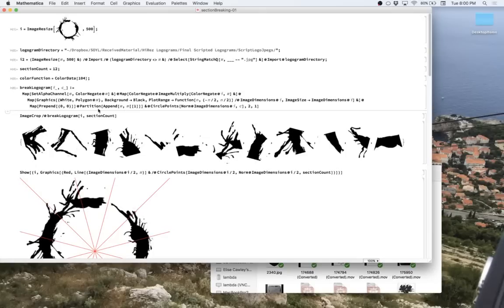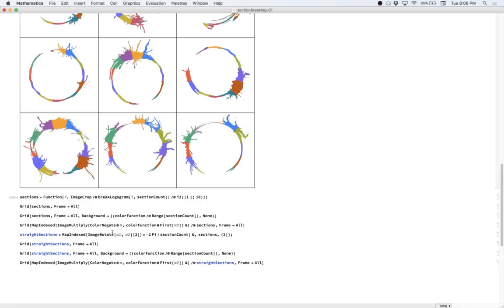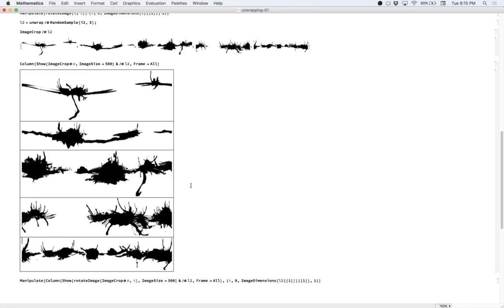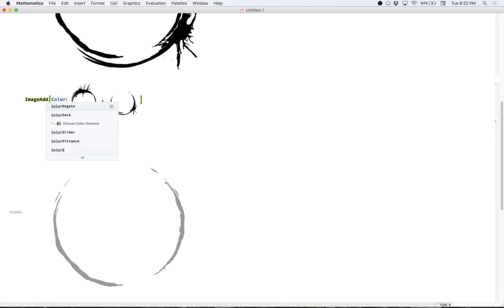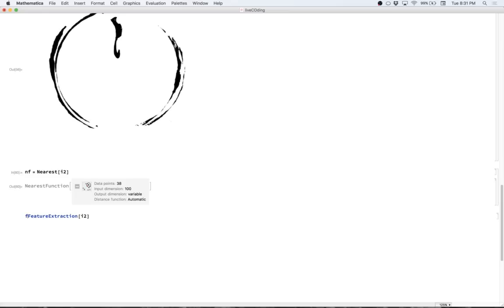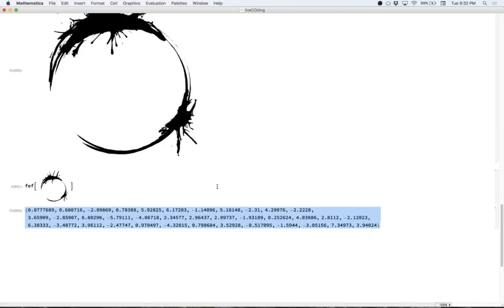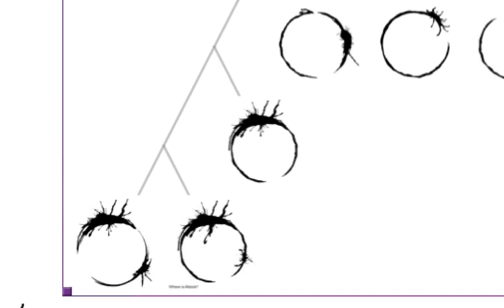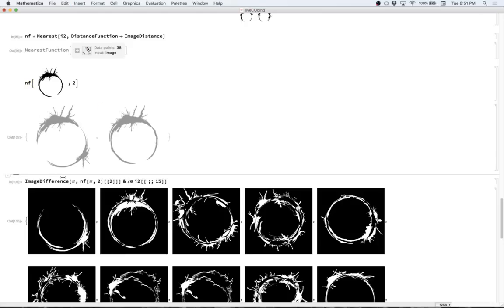The Code Behind Arrival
Christopher Wolfram discusses the logogram analysis tools he created for the 2016 film Arrival. Director Denis Villeneuve and his team asked Christopher to analyze the aliens' fictional nonlinear visual language and provide code and visualizations for the screen. On January 31, 2017, Christopher demonstrated the development processes he went through, as well as new explorations into the language, in a live coding broadcast.